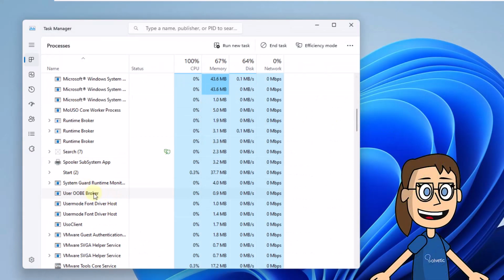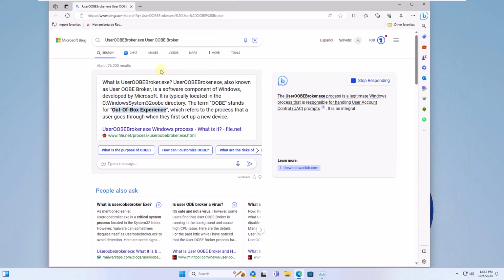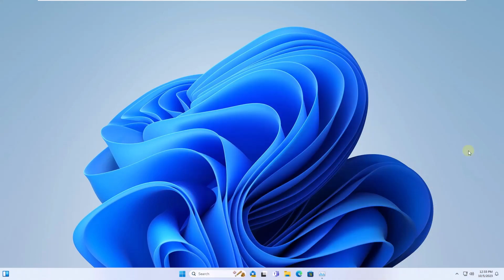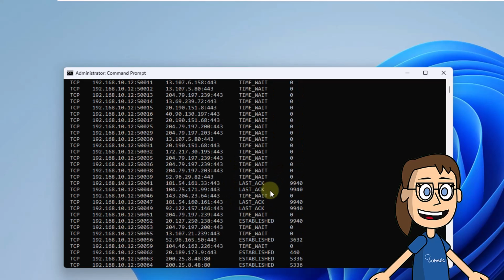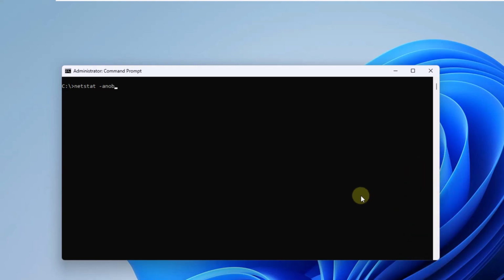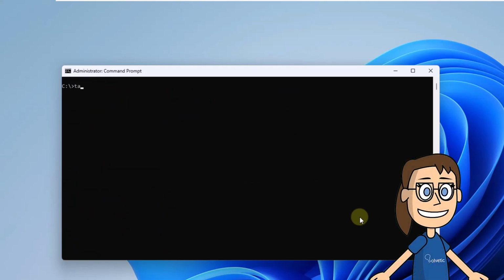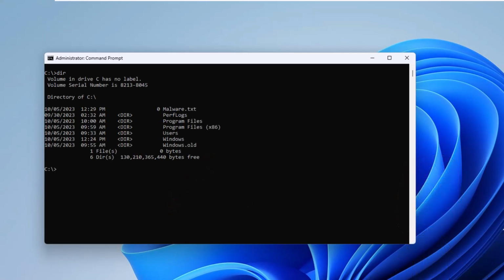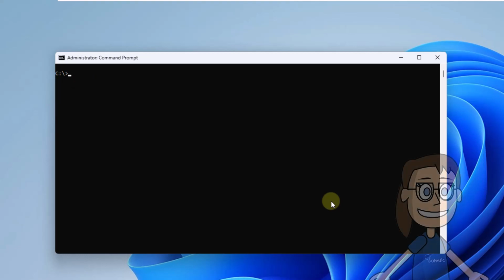How to KNOW IF Your PC HAS a VIRUS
Don't miss this video if we want to be able to detect viruses on PC and thus know if I have viruses on my PC. If I have viruses on my PC it is a problem since they could play with my personal information and distribute my content without permission. That is why you have to know how to scan viruses on your PC and detect if there are viruses on your PC.

🔹COMMANDS🔹
netstat -year
netstat -anob
taskkill /pid (PID)
(taskkill /pid (PID) /f)
dir /a
of the nombre_archivo
attrib -h nombre_archivo

 》 CHAPTERS 《

00:00 Introduction
00:35  How to Know if Your PC has a Virus from Task manager
02:17 How to Know if Your PC has a Virus from CMD